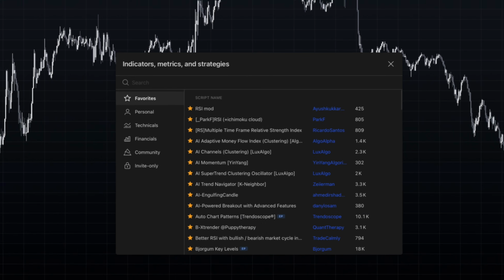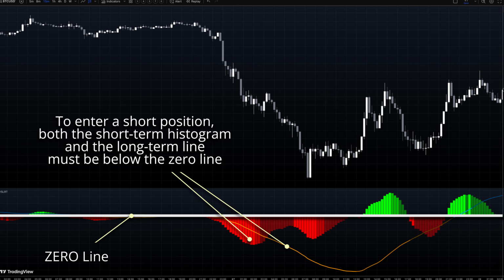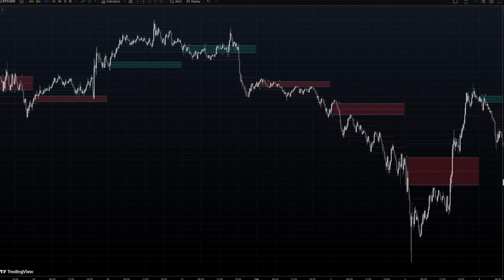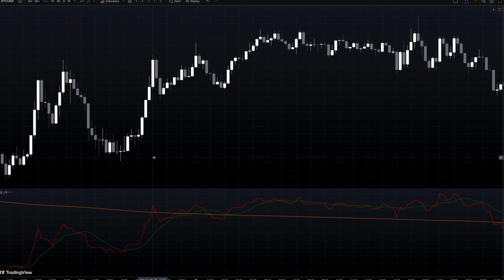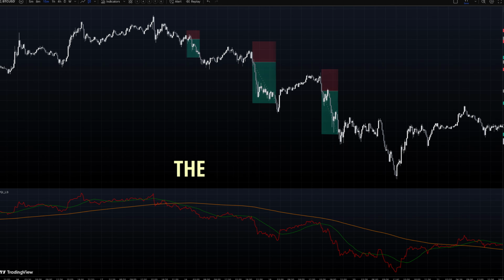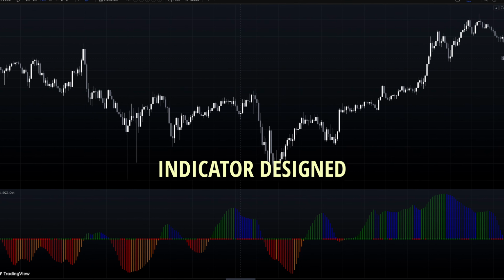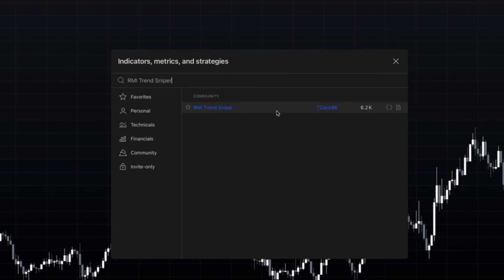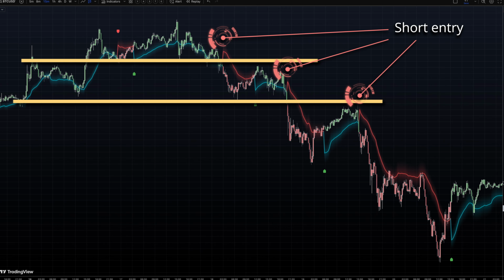BREAKING!!! 6 Hidden TradingView Indicators with Proven Strategies - Profit in Any Market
6 overlooked TradingView indicators with strategies to profit in any market.

Discover 6 powerful TradingView indicators most traders miss—each with actionable strategies to profit in any market. From volume-supported trends and opening range breakouts to volatility quality, momentum, squeezes, and trend snipers, you’ll see how to apply each tool for clear entries, exits, and risk management.
Whether you’re day trading, swing trading, or scalping, these indicators adapt to all market conditions—stocks, forex, crypto, and futures. Perfect for traders looking to sharpen their technical edge and build consistent strategies.

00:00 - INTRODUCTION
00:07 - INDICATOR 1
00:57 - STRATEGY 1
01:45 - INDICATOR 2
02:53 - STRATEGY 2
03:49 - INDICATOR 3
04:38 - STRATEGY 3
05:18 - INDICATOR 4
06:21 - INDICATOR 5
07:13 - STRATEGY 4
07:40 - INDICATOR 6
08:48 - STRATEGY 5
09:05 - NEXT STEPS